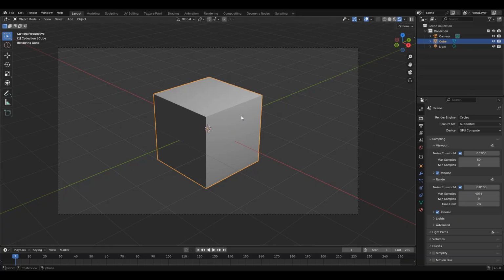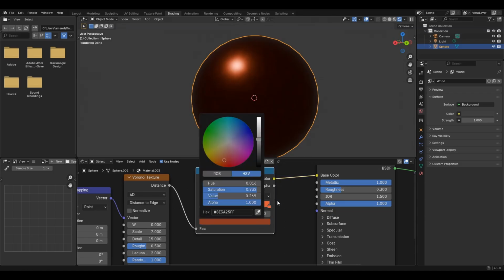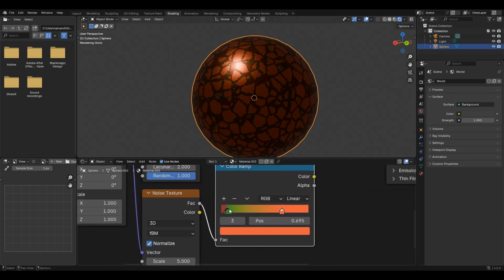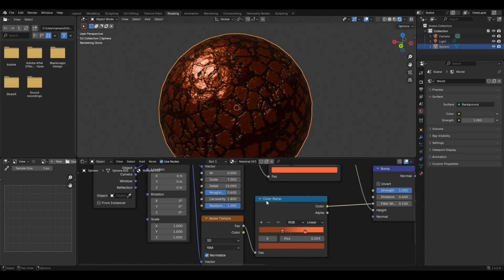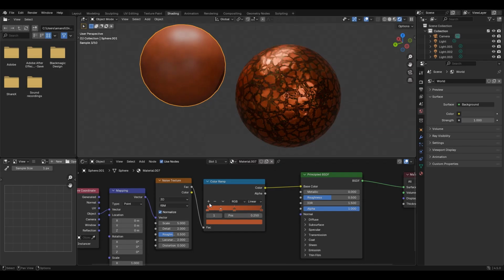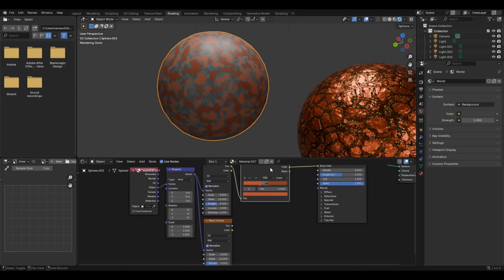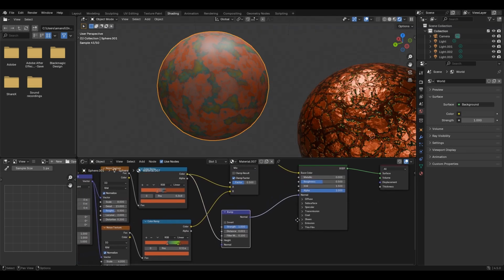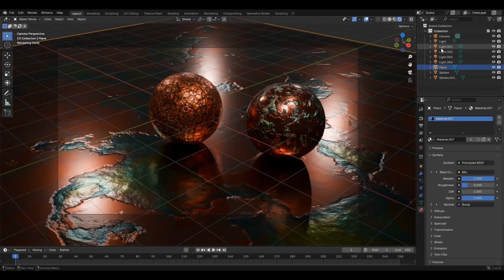How to create oxidized copper textures in Blender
Hey guys! In this video, I will show you how to create two, distinct oxidized copper textures in Blender. These textures are created procedurally and do not require any add-ons or external images for textures. I get into some additional controls so you can tweak the final look of the textures to suit your project needs. Let me know what you think of how the textures turned out in the comments section and check out some of my other videos if you are looking for more tutorials. Have a good day out there!

Chapters
0:00 Introduction & Scene Setup
0:26 Cracked Copper Oxidized-Edge Texture
5:55 Surface Oxidized Copper Texture